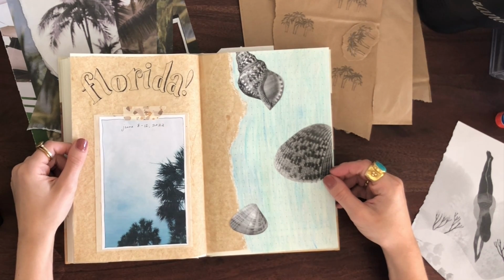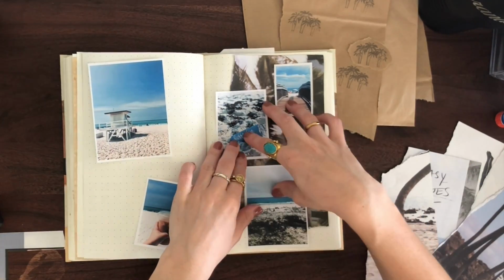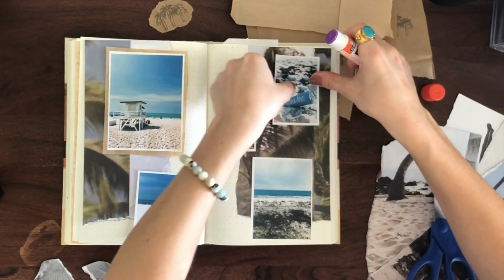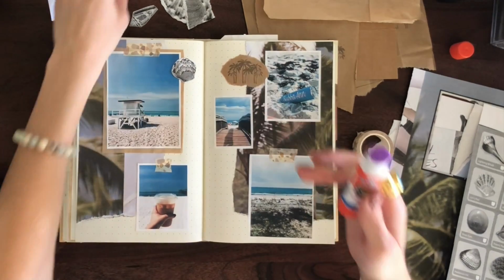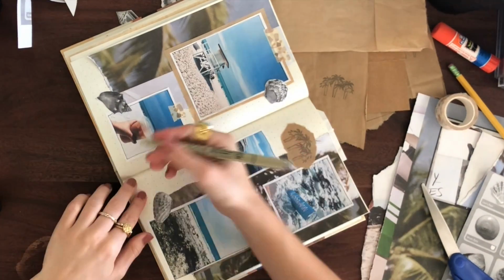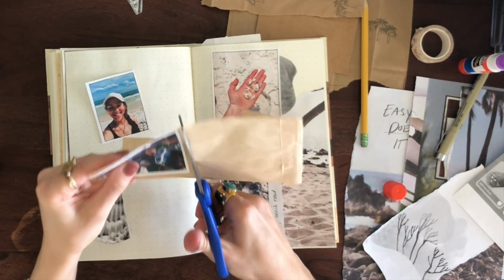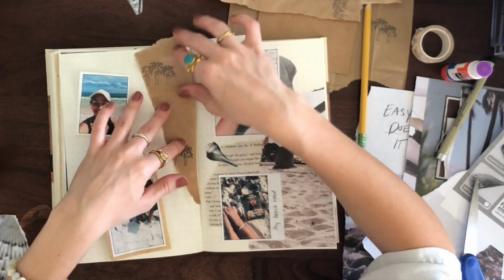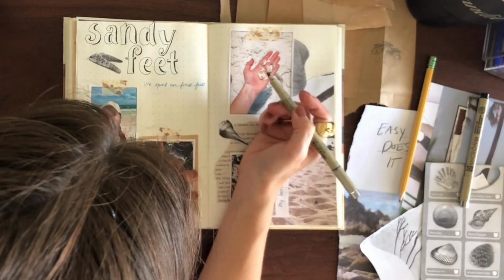Journal with me | beach bujo 🌞⛱️🌊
In today's video I create a quick 2-page spread of my beach photos from Florida! Enjoy :)

Washi tape
^ I bought my wash tape in a cream color that's no longer available. However, the shop offers it in nude and pink as well!

Where are you from? - Oklahoma
What equipment do you film with? - iPhone X
Where is your jewelry from? - Different Etsy shops